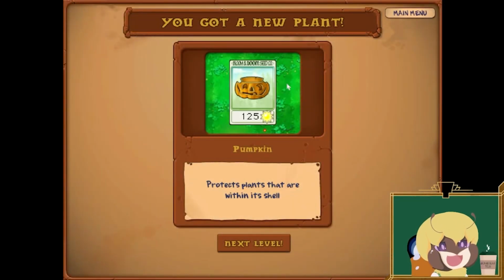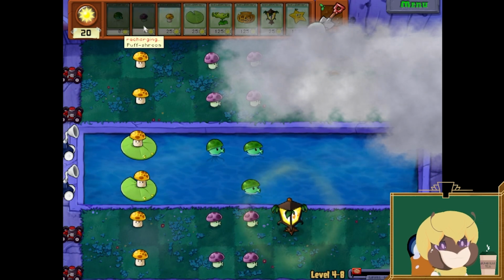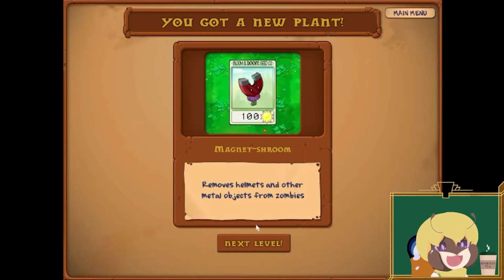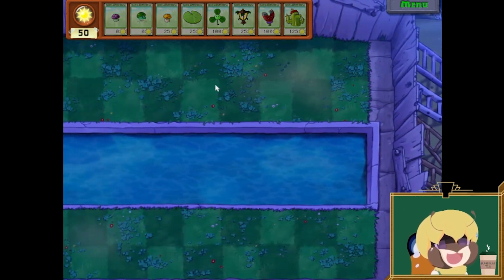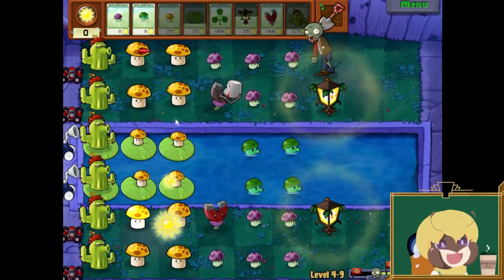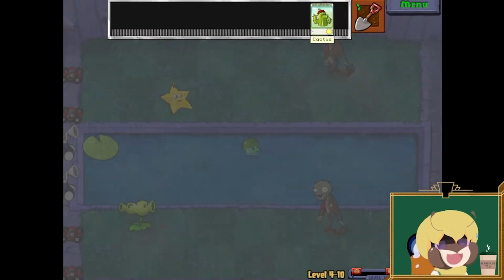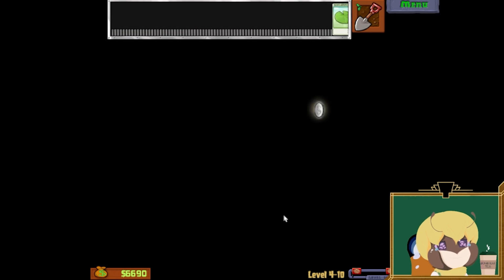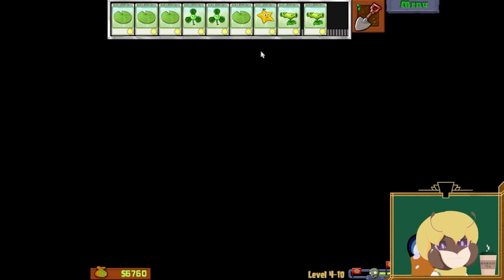Late night dinner with Mom! Plants vs Zombies Episode 10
After fighting of wave after wave of aquatic Zombies, one of them leave a message for us on the lawn from... OUR MOTHER?! (defiantly not the Zombies). She wishes to come by for meatloaf this evening.

Not wishing for our dinner plans to be disturbed, we prep our lawn in advance so no Zombies hurt our dearest mother.

To stay up to date with streams and other projects, consider fallowing me on X at @moth_bartender.

If you would like to see the events unfold live, than fallow me on Twitch under

Outro:
Swing Rabbit ! Swing ! by Amarià

 • Swing Rabbit ! Swing ! – Amarià (No C...